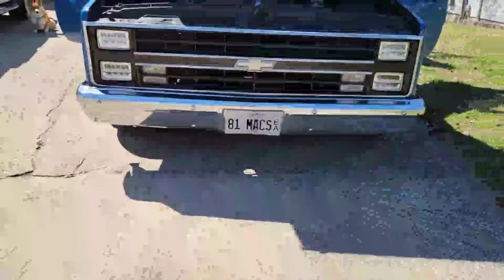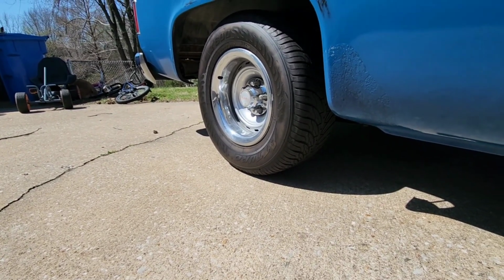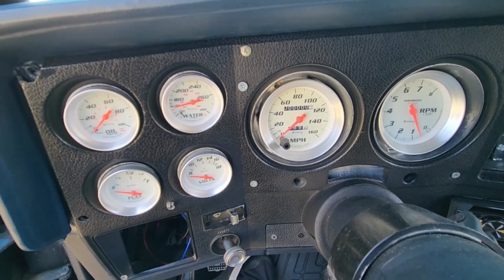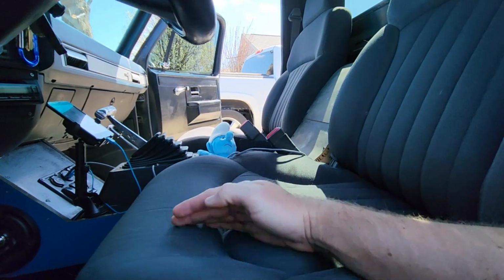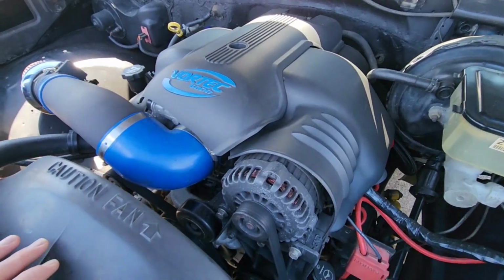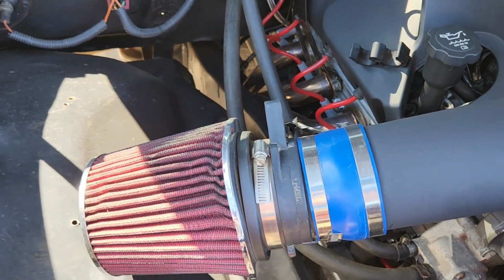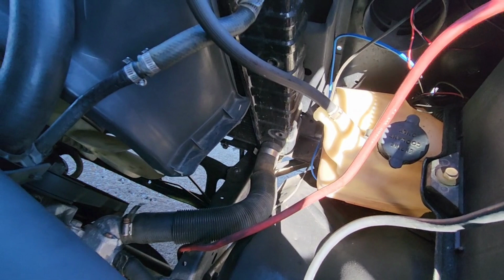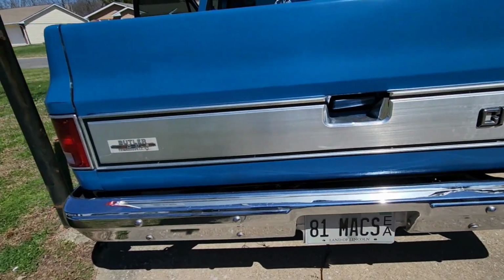C10 LS Swap in-depth explanation.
I try to cover motor mounts, cooling, gear shifter,  gauges, fueling, and more. Don't be afraid of an LS Swap. It is a little intimidating with all the options out there. Get a plan that fits your budget, do some research, and go for it!